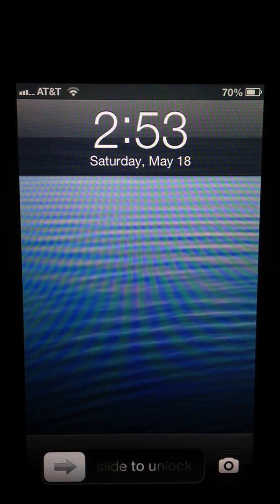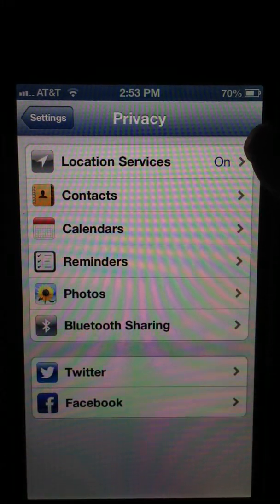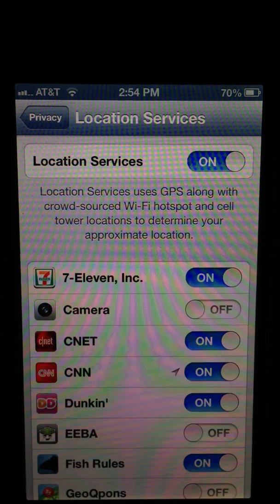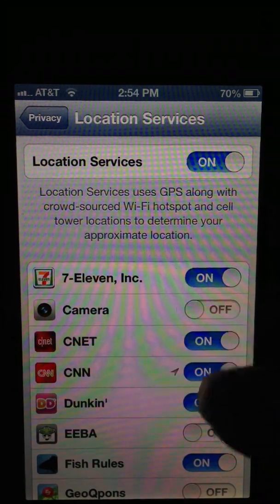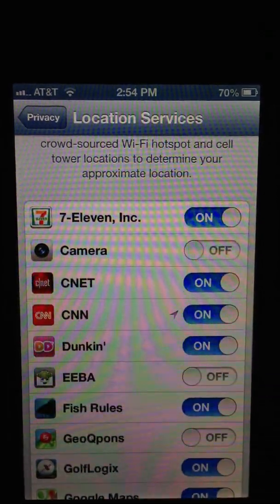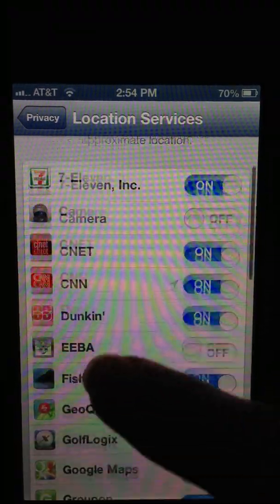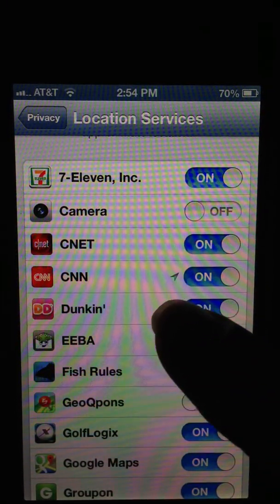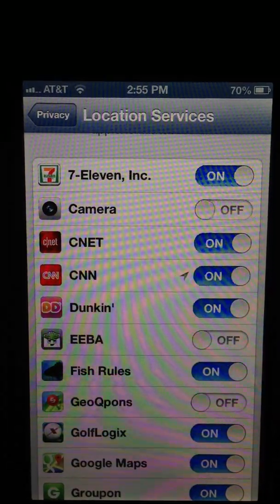IPhone 5 Tip: How to disable location services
IPhone 5 Tip: How to disable location services.  Demo on how to disable the location services for apps on the IPhone.